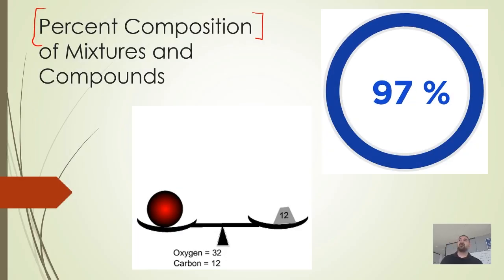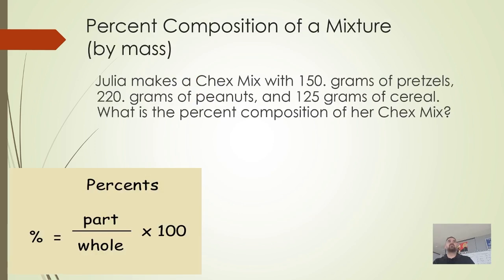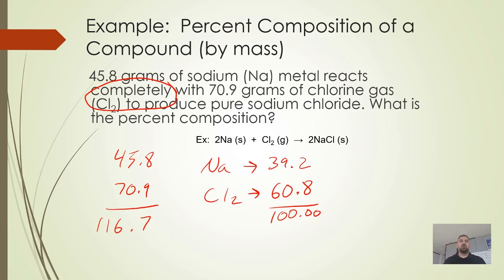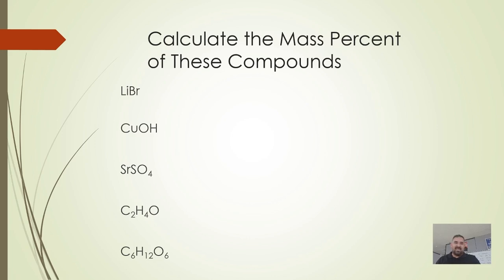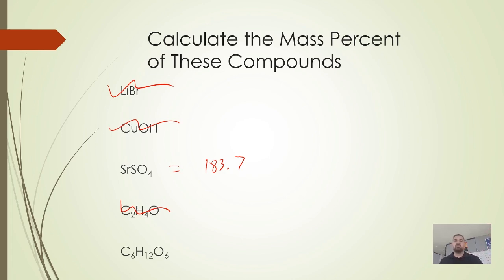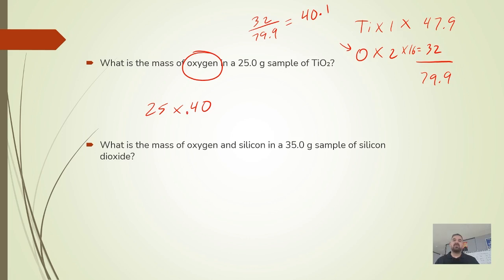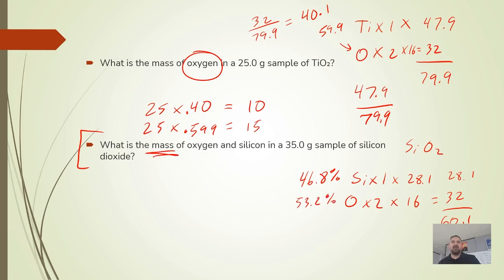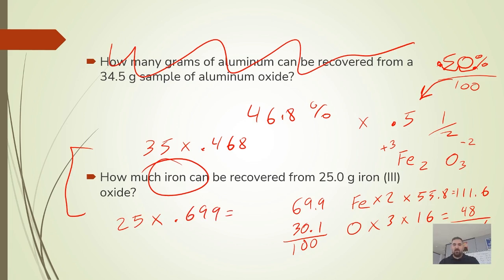Percent Composition 25